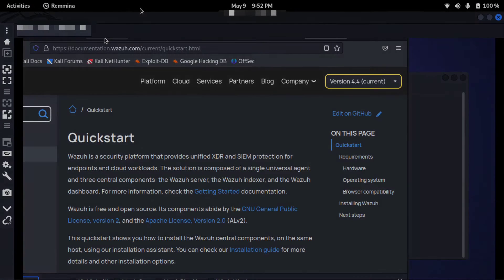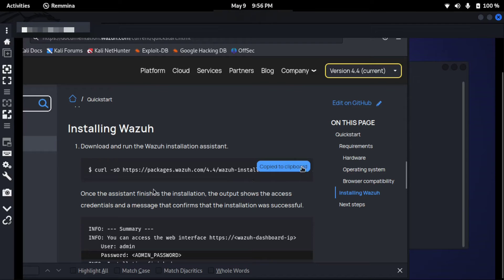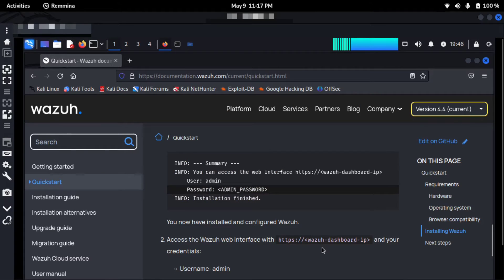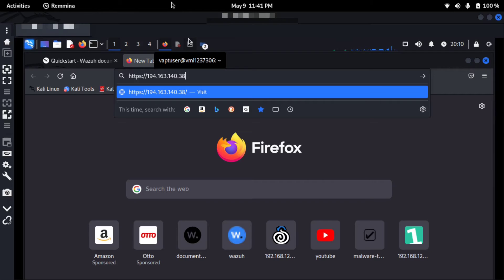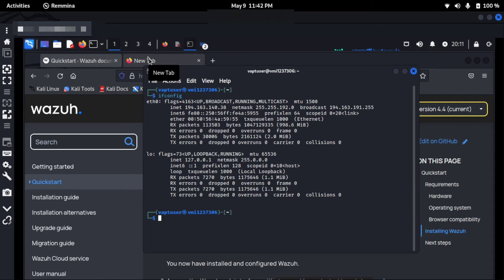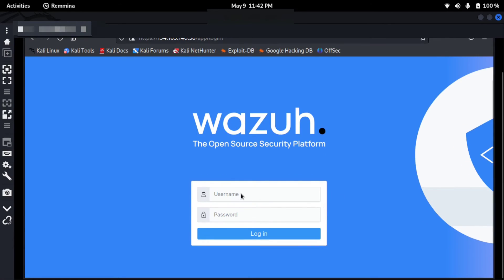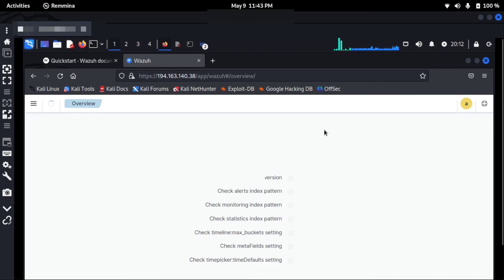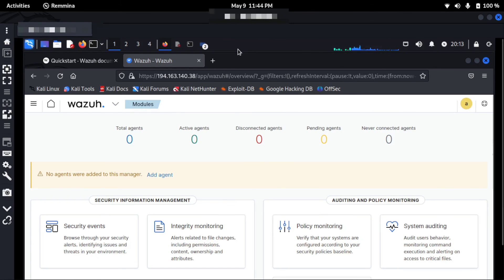A Beginner's Guide: How to Install Wazuh on Kali Linux - Step-by-Step Tutorial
Are you looking for a free and open-source security monitoring solution to protect your environment from threats? Look no further! In this video tutorial, we will guide you through the process of installing Wazuh on Kali Linux, step-by-step. With our easy-to-follow instructions, you will learn how to install and configure the Wazuh server and agents on Kali Linux, and set up basic security monitoring in our upcoming videos. Wazuh is a powerful tool that can help secure your environment, and with our beginner-friendly guide, you will be up and running in no time! So, if you're ready to take your security to the next level, join us for this comprehensive tutorial on how to install Wazuh on Kali Linux.